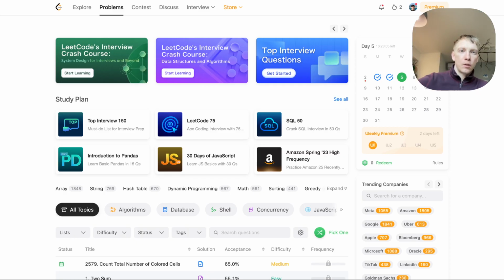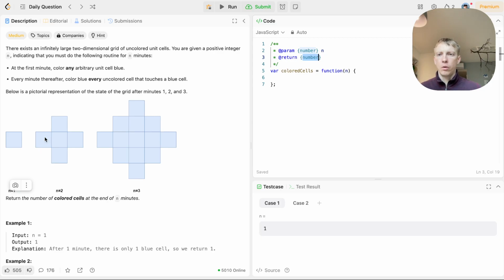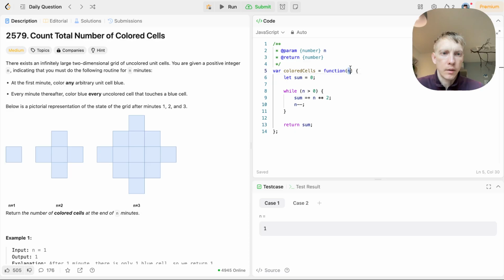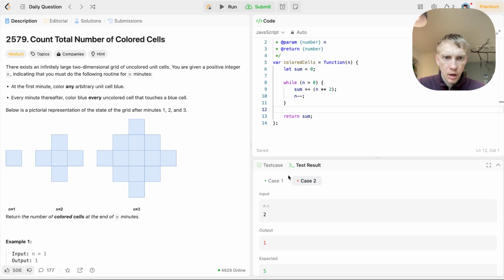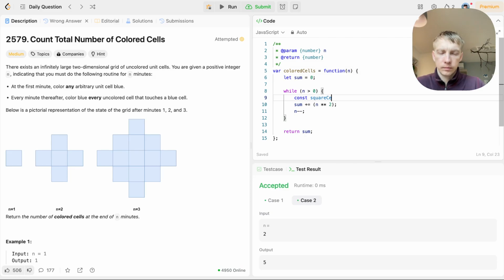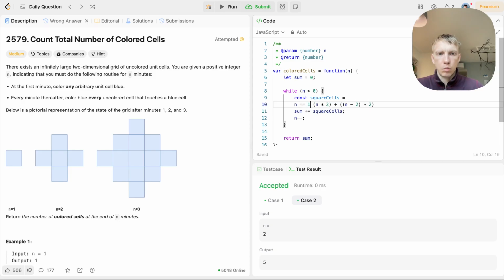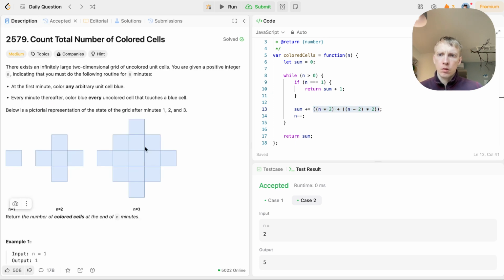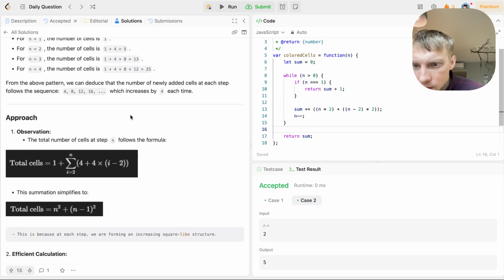2579. Count Total Number of Colored Cells